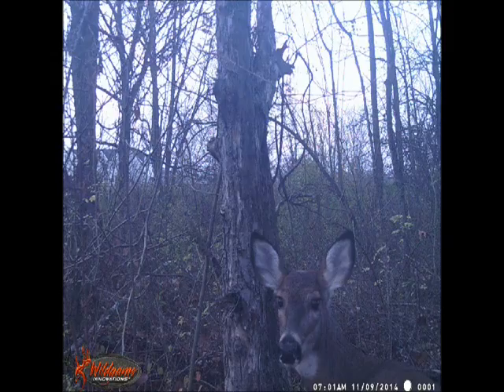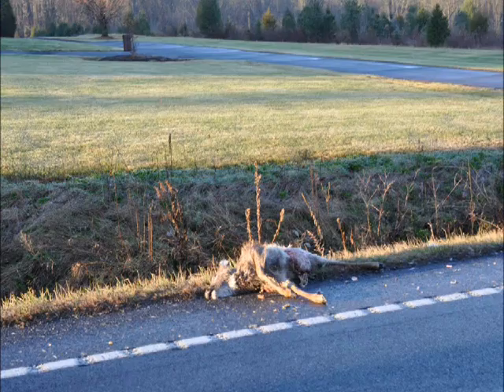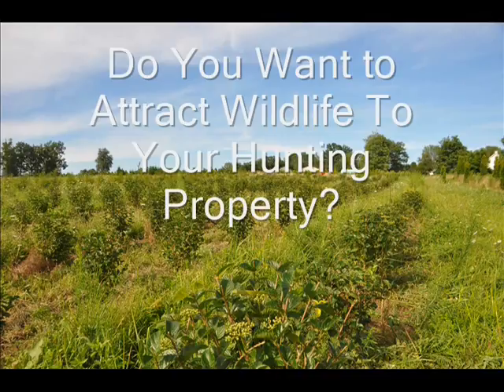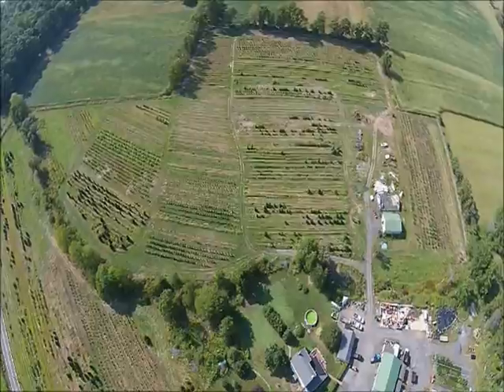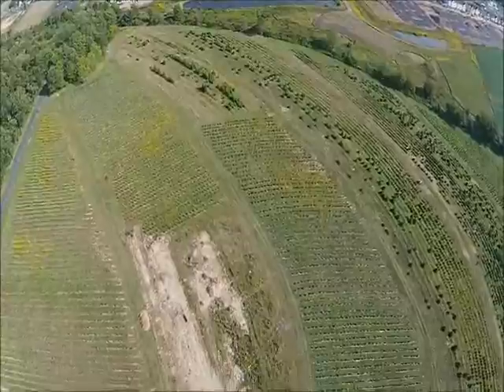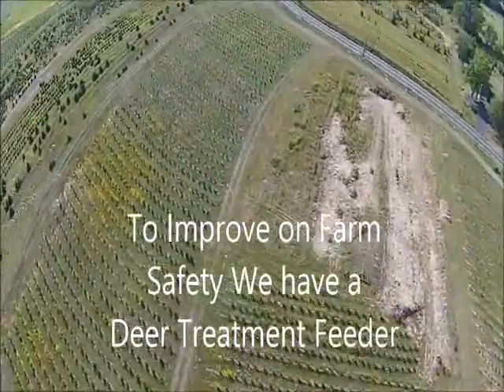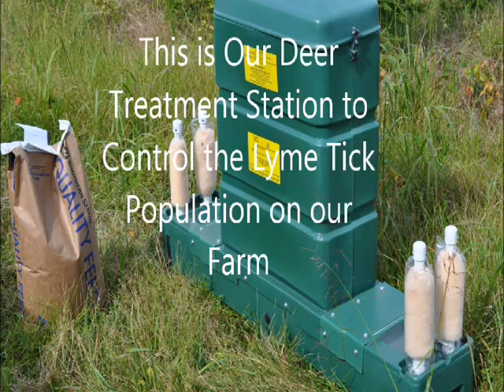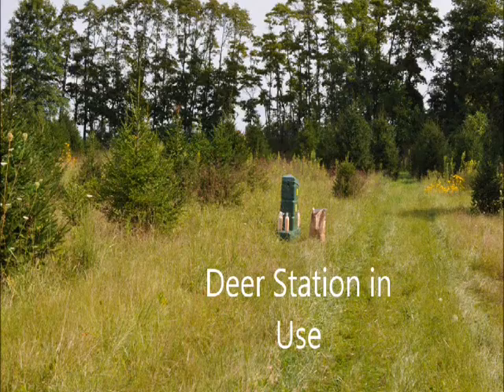Lower Your Cost of Beef By Hunting